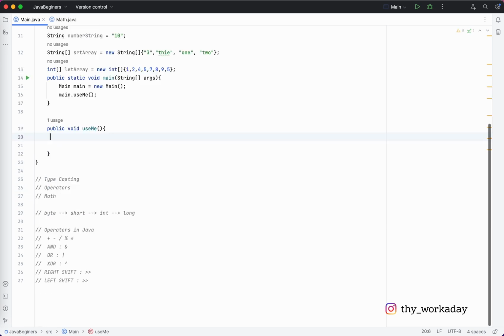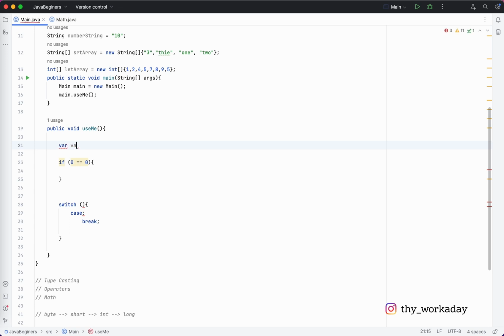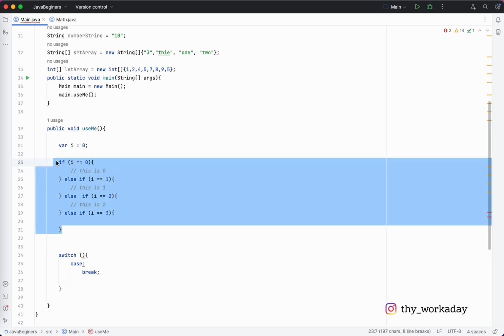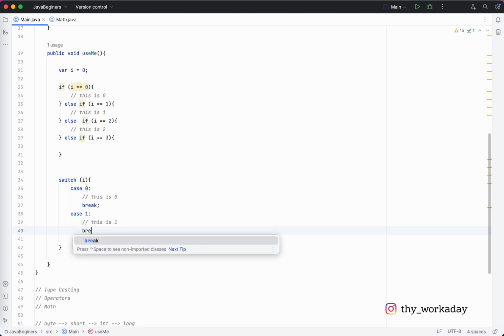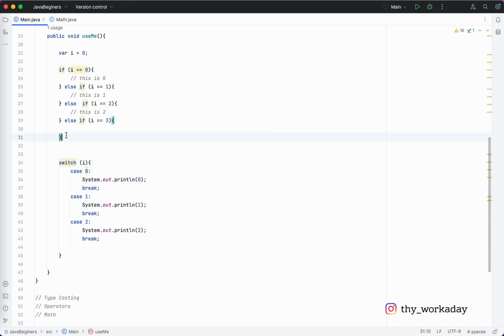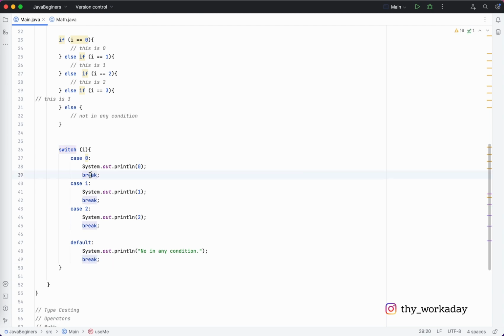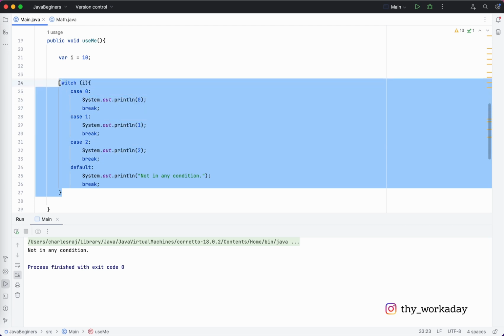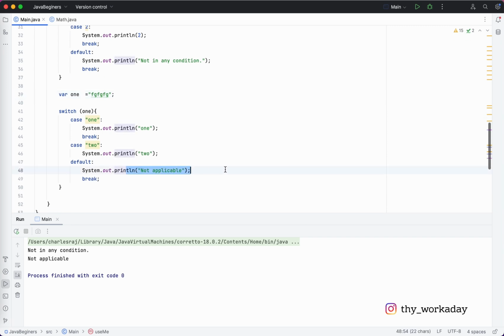Mastering Java Switch Case: Comprehensive Tutorial with Examples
Welcome to our comprehensive tutorial on the "switch case" statement in Java! If you're eager to gain a deep understanding of how to effectively utilize the switch case in Java programming, you've come to the right place.

In this video, we leave no stone unturned as we dive into the intricacies of the switch case statement. We start by explaining the syntax and structure of the switch case statement, guiding you through its various components. You'll learn how to handle multiple branches of execution based on different values of a variable or an expression.

Throughout the tutorial, we provide clear explanations and practical examples to demonstrate how to leverage the power of the switch case statement in your Java programs. Whether you need to implement menu-driven programs, handle user input, or execute different blocks of code based on specific cases, the switch case statement is an invaluable tool.

We explore different use cases and scenarios, discussing best practices and common pitfalls to avoid. Additionally, we delve into advanced topics such as the use of the "break" statement, fall-through behavior, and the default case.

Whether you're a beginner or an experienced Java developer, this tutorial is suitable for all skill levels. By the end of this video, you'll have a solid understanding of how to effectively implement the switch case statement in your Java programming.

So, if you're ready to master the switch case statement in Java and enhance your programming skills, click play now and join us on this enlightening journey.